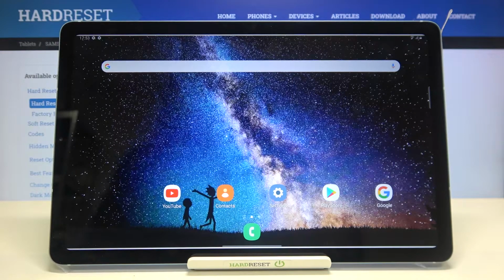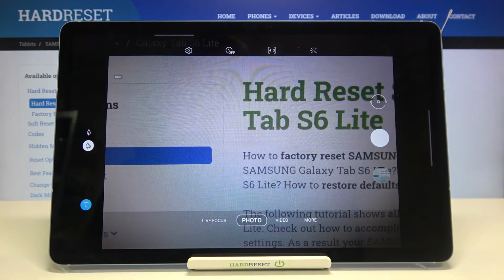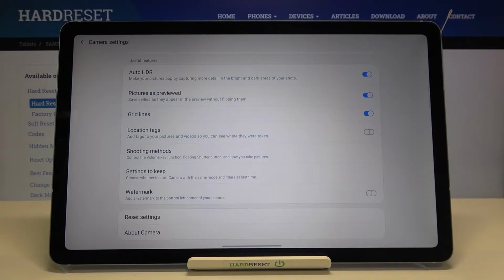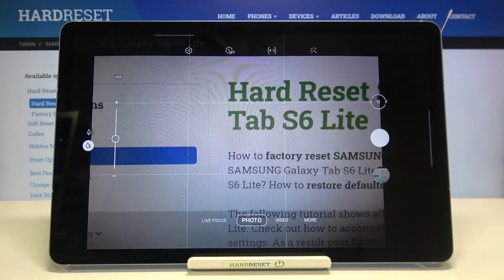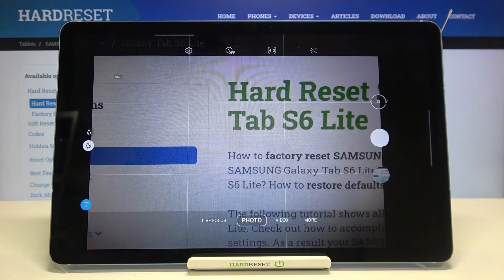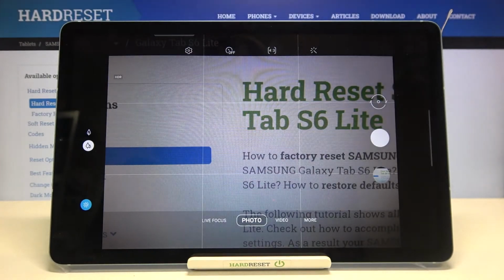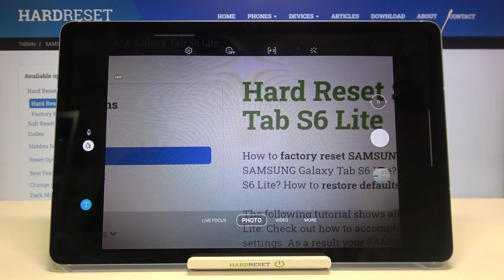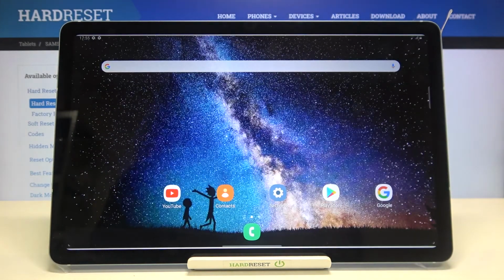How to Set Camera Gridlines in SAMSUNG Galaxy Tab S6 Lite – Camera Settings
Read more info about SAMSUNG Galaxy Tab S6 Lite:
Wondered to learn how to smoothly enable camera gridlines in SAMSUNG Galaxy Tab S6 Lite? Are you looking for a camera feature that allows you to set orientation lines in SAMSUNG Galaxy Tab S6 Lite? We would like to show you a tutorial, where we teach you how to enable camera gridlines on SAMSUNG Galaxy Tab S6 Lite. Watch the presented video guide and learn how to successfully get access to the camera settings, where you will be able to activate or deactivate camera gridlines on SAMSUNG Galaxy Tab S6 Lite easily. Let’s follow the instructions and set orientation lines in Samsung Camera. Visit our HardReset.info YT channel and discover many useful tutorials for SAMSUNG Galaxy Tab S6 Lite.